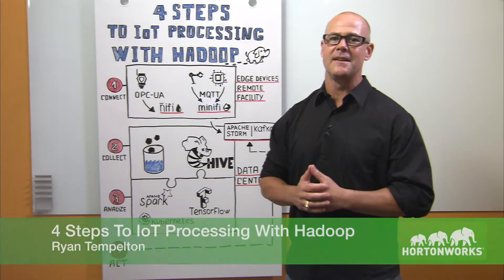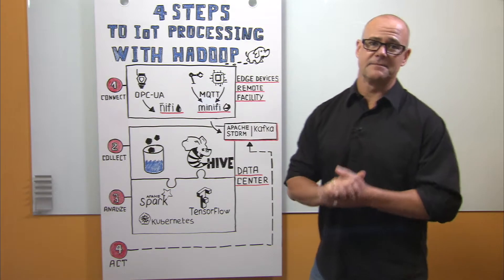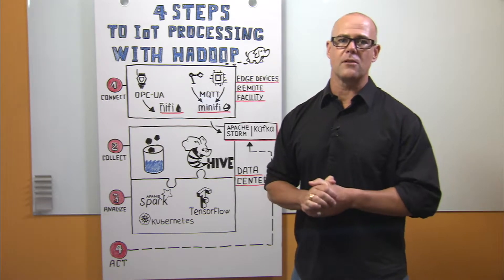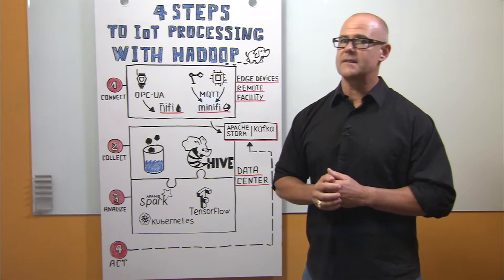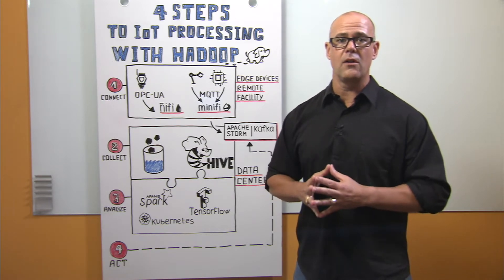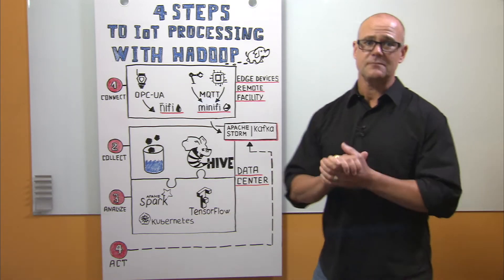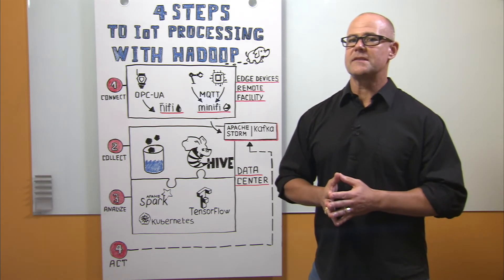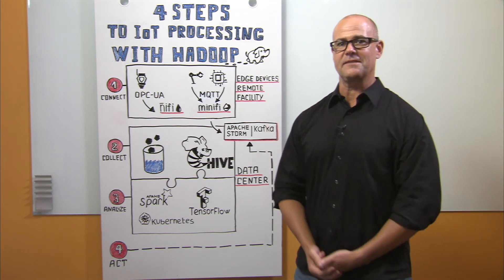4 Steps to IoT Processing with Enterprise Hadoop: Connect, Collect, Analyze, Act